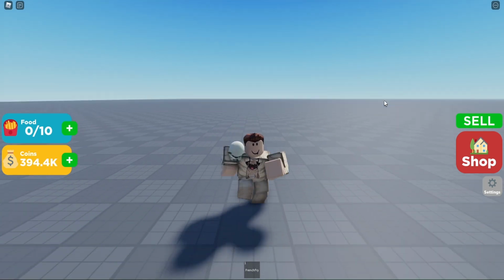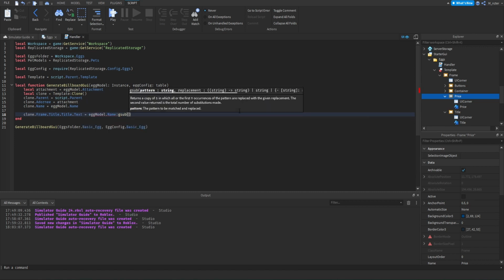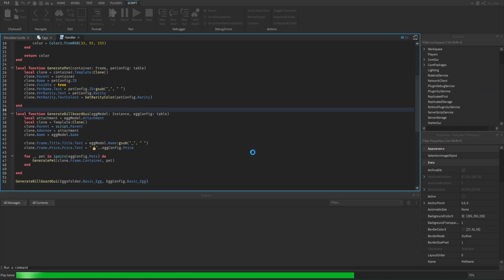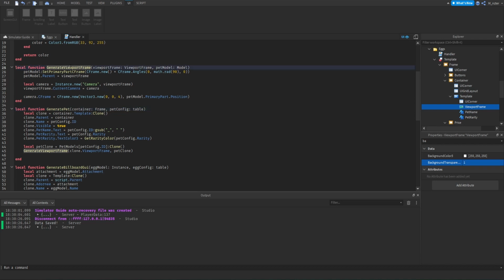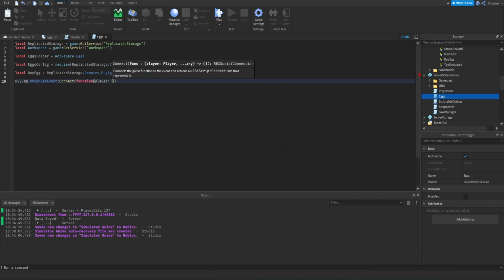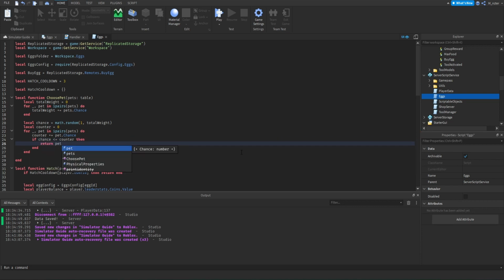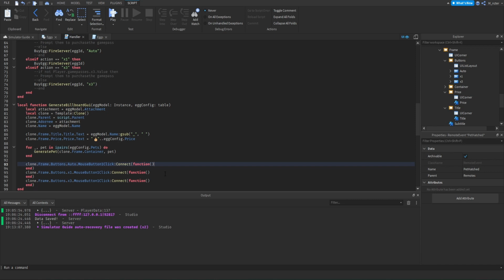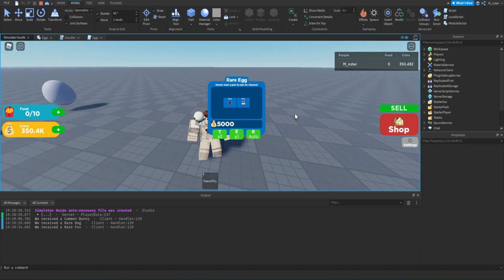Scripting the Pet Egg Gui! Roblox Studio Simulator Guide Episode 25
In this Roblox Studio Simulator episode, we script the Pet Egg Gui and create the Egg Hatching system!

Credit to LordOfMelons for the Random Pet Selection System

00:00 - Intro
00:23 - Showcasing the Pet Egg Gui Functionality
00:49 - Adding Pet Models to our Game
01:21 - Creating the Egg Config Module
02:53 - Creating a Script for Generating the Egg Guis
04:05 - Creating the Billboard Gui Generator Function
06:00 - Modifying the Egg Config to Add the Price
06:30 - Creating the Billboard Gui Generator Function Continued
06:56 - Testing the Current Generator Functionality
07:12 - Adjusting the Price String
07:23 - Setting the Primary Part of the Pet Models
08:21 - Creating the Pet Generator Function
09:50 - Creating the Rarity Color Function
10:38 - Creating the Pet Generator Function Continued
10:54 - Testing the Pet Generator Functionality
11:25 - Correcting the Common Rarity Color
11:30 - Creating the Viewport Frame Generator Function
15:55 - Testing the Viewport Frame Generator Functionality
16:04 - Making Slight Adjustments to the Billboard Gui
17:08 - Creating the Pet Generator Function Continued (2)
17:57 - Testing the Hover Pet Functionality
18:11 - Improving the Hatch Chance String
18:16 - Scripting the Action Buttons
21:05 - Creating the Server Egg Handling Script
21:41 - Listening for the Buy Egg Remote to Be Called
22:20 - Checking if the Player Can Hatch the Egg
24:14 - Creating the Hatch Function
25:54 - Creating a Function for Choosing a Random Pet from the Egg
27:35 - Testing the Egg Hatching Functionality
28:07 - Removing the Hatching Cooldown from the Player
28:24 - Testing the Hatching Fixes Functionality
28:47 - Giving the Player the Pet they Hatched
29:40 - Testing the Hatching Server to Client Communication
29:53 - Adding Keybinds to Trigger Hatching Actions
31:34 - Creating a Function for Centralizing the Hatching Request Functionality
33:12 - Creating a Function for Getting the Closest Egg
35:30 - Adding Keybinds to Trigger Hatching Actions Continued
35:51 - Testing the Hotkey Functionality
36:09 - Creating a Second Egg Config
36:49 - Generating Multiple Egg Guis
37:17 - Moving the Egg Parts Further Apart
37:24 - Testing Multiple Eggs
37:56 - Outro